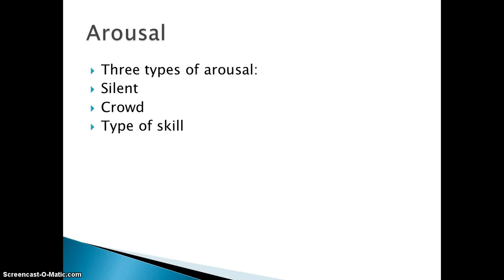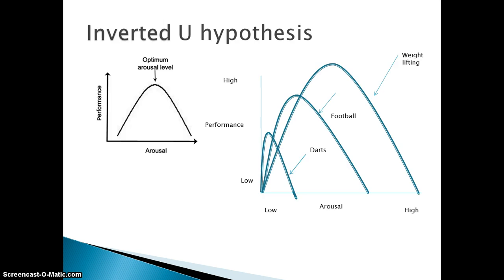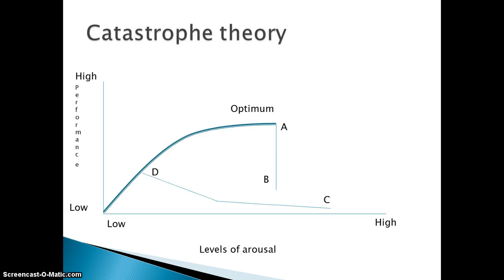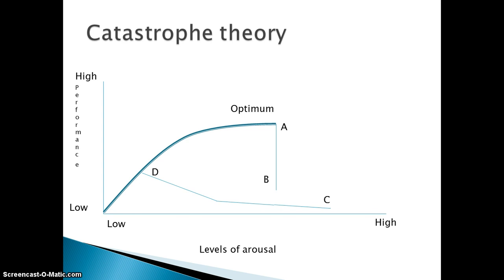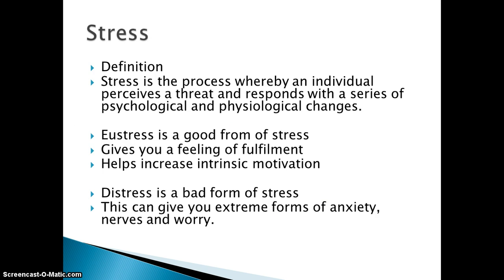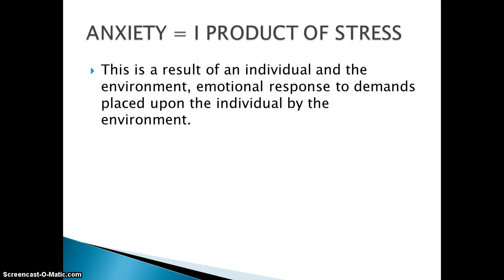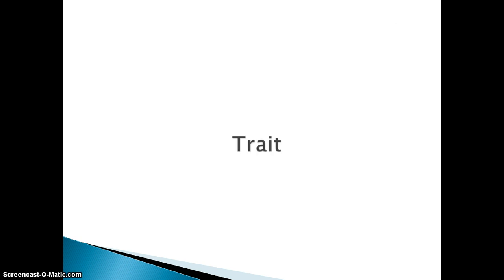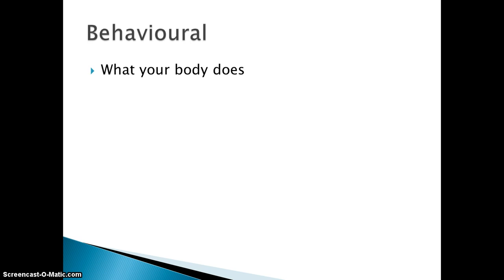Nathan Butt psychology assignment 2